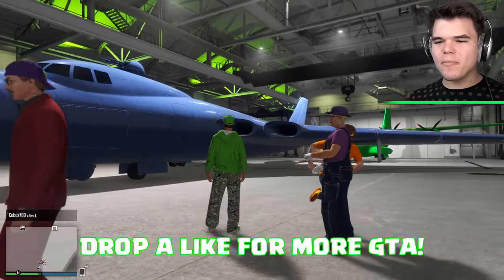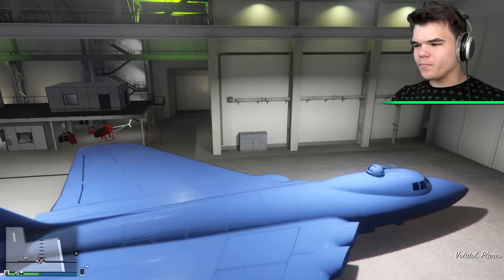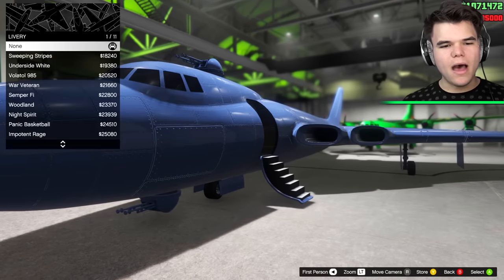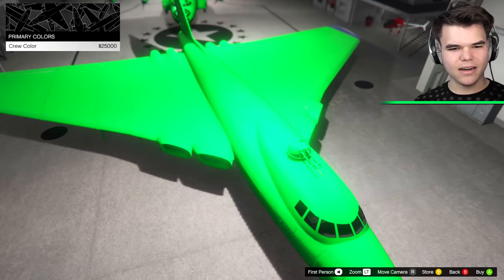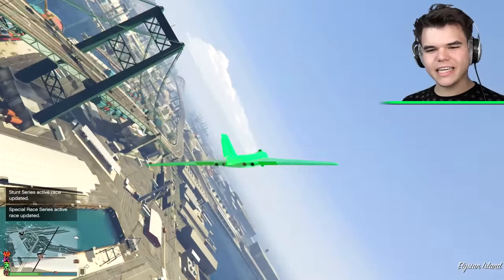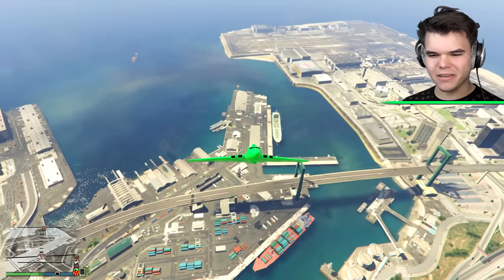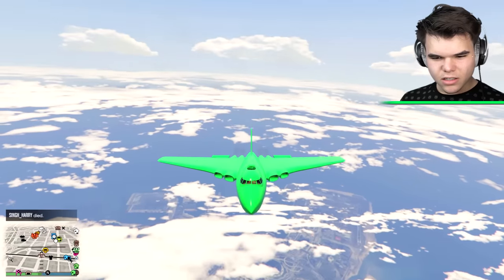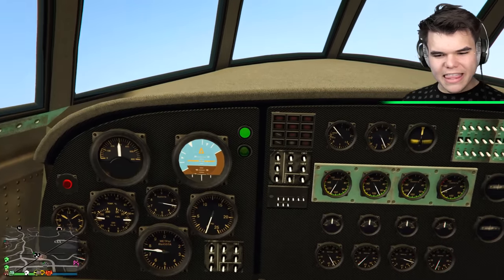MASSIVE $3,950,000 STEALTH BOMBER PLANE! (GTA 5 DLC)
This video is child friendly / kid friendly / family friendly!